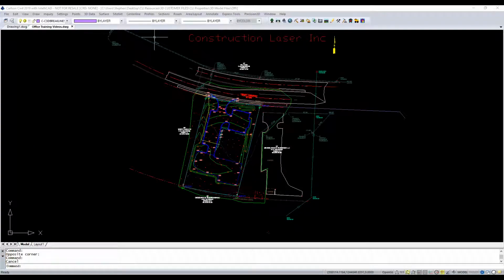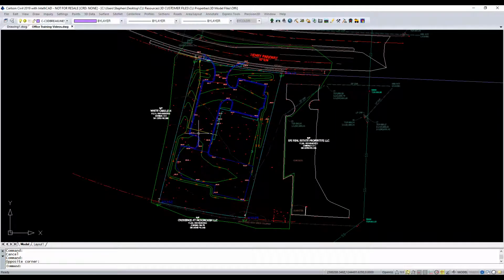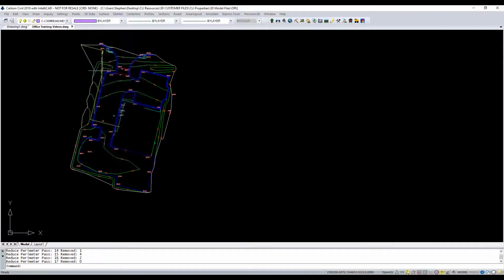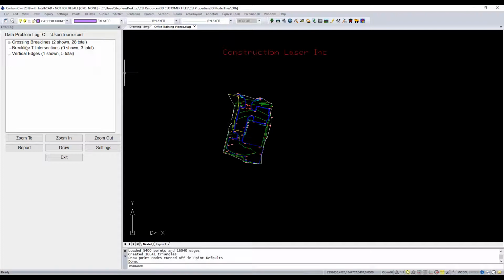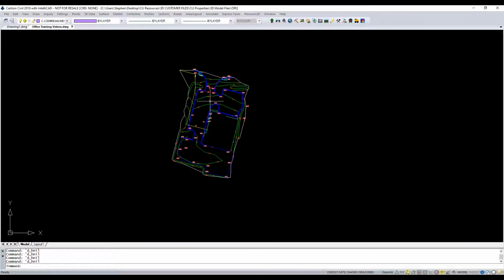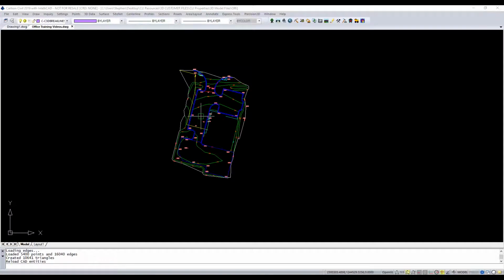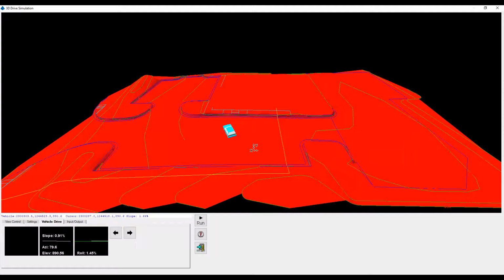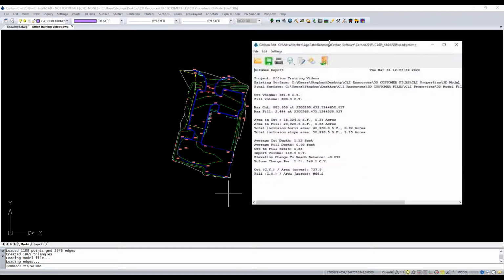Carlson Civil Sitenet Surfaces and Volume Calculation